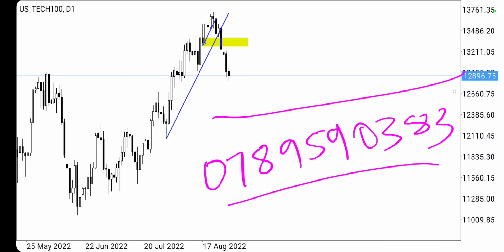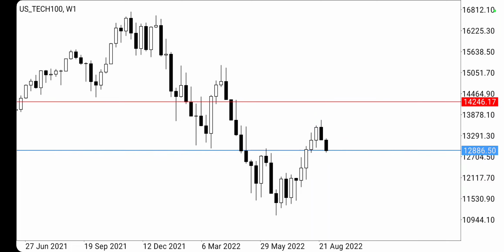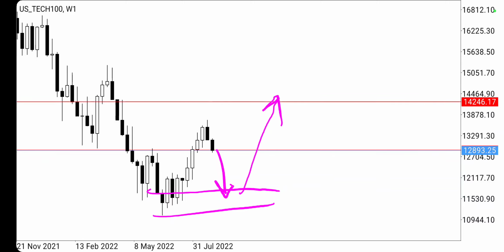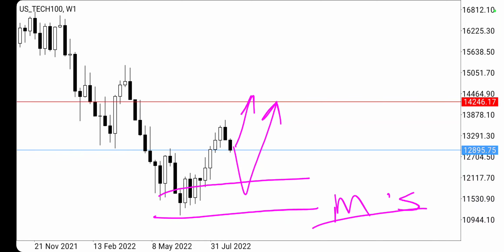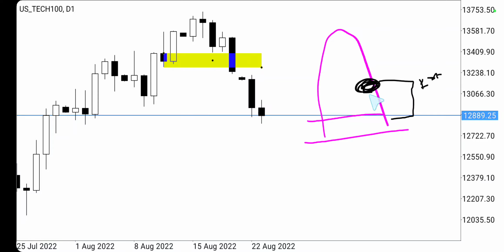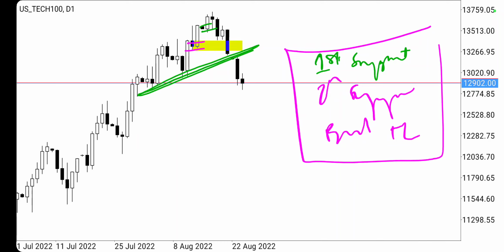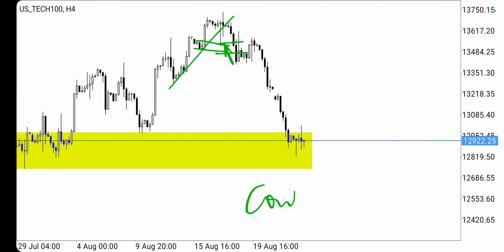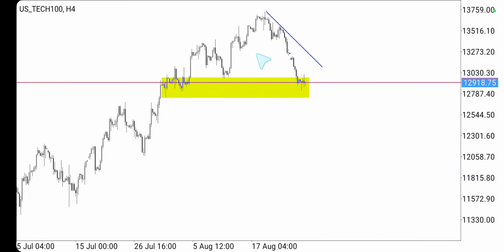[MUST WATCH] The Simplest Way To Analyse Nasdaq